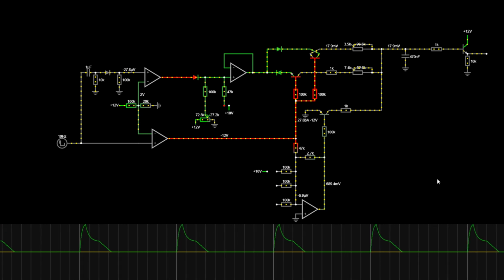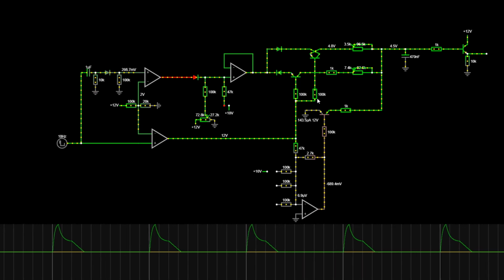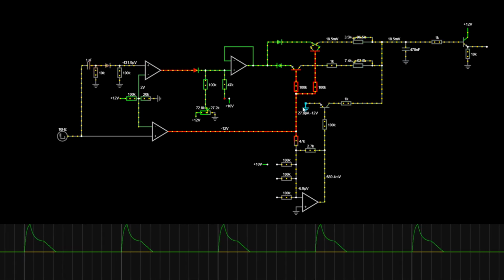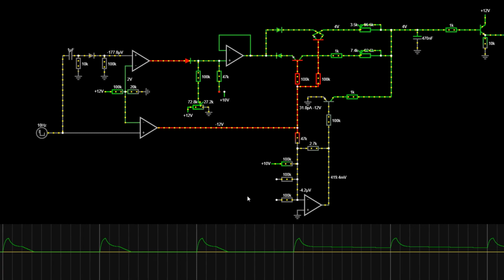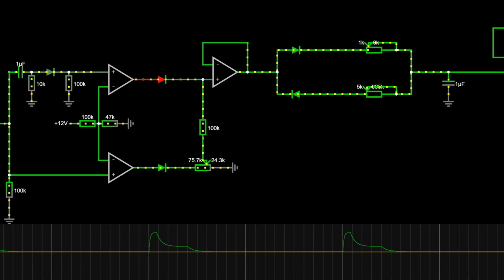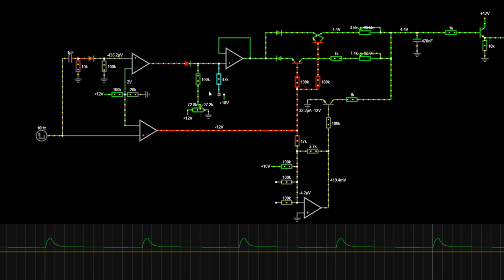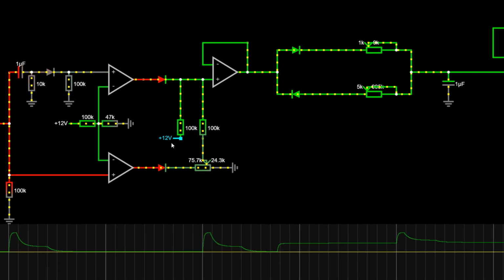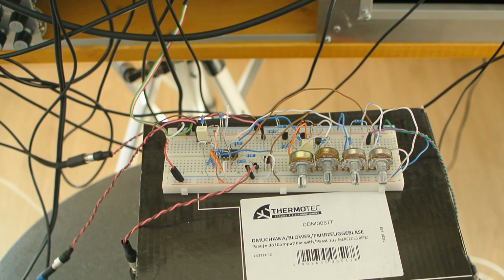ADSR Envelope with voltage controlled Sustain and Release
This is a modification of a circuit from Moritz Klein of an Envelope Generator. It originally didn't have a Decay adjustment, separate from the Release, so I added that and some CV options